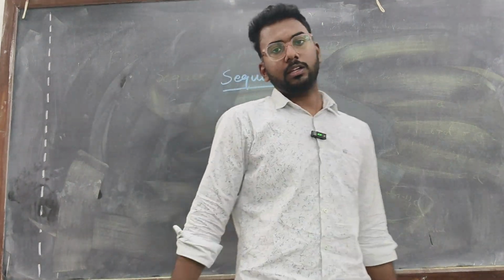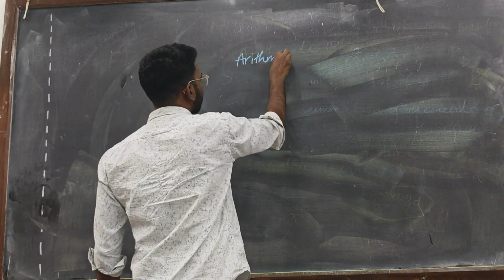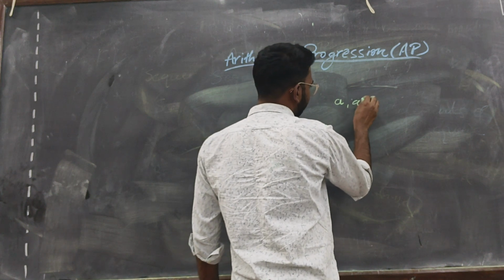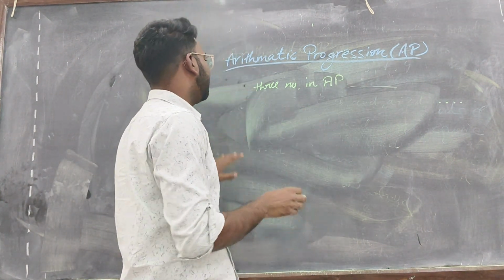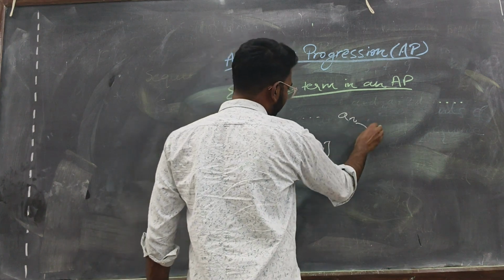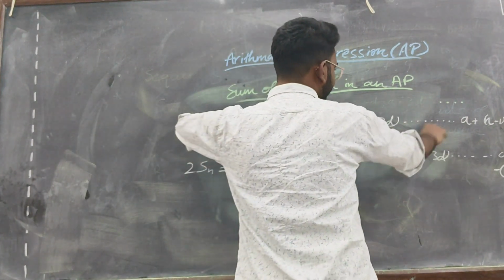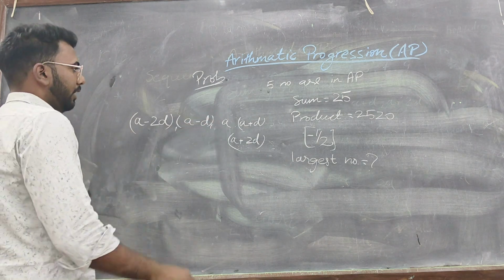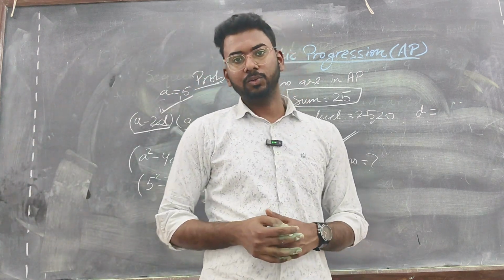Vinit Kumar FIITJEE Demo Lecture | Campus Recruitment